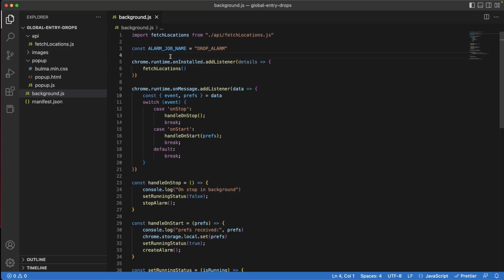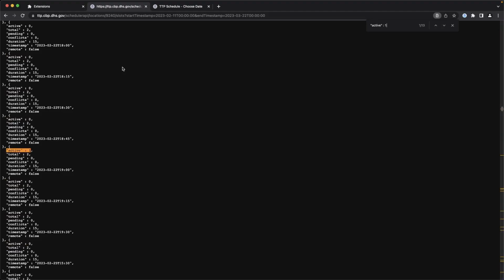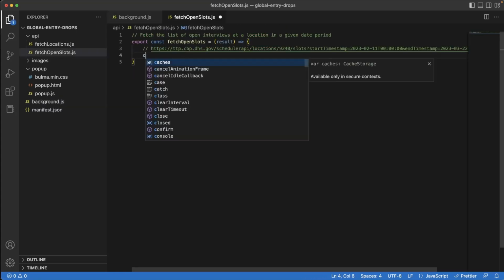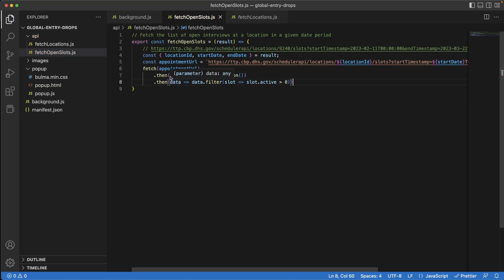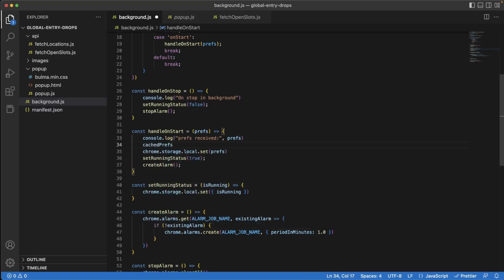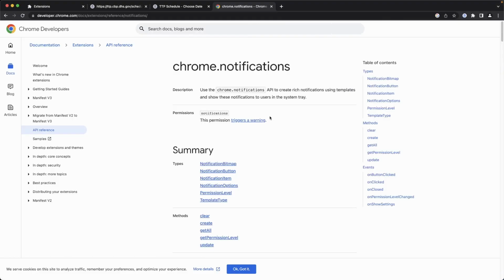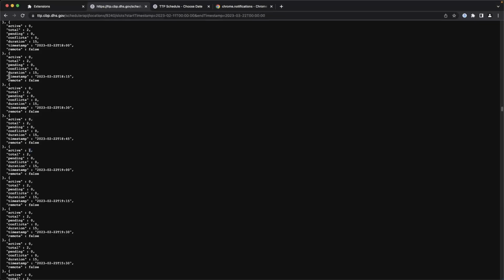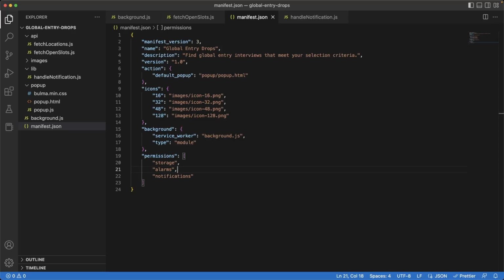How to make a Chrome Extension #9 - Creating and customizing notifications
Have you always wanted to learn how to make a Chrome Extension? In this video tutorial series, we'll build a chrome extension together that uses notifications, reading and saving data, making API calls, and much more!

In this video, we will create an API job that runs every minute in the background. This call will fetch our open interview slots. We'll also create our first notification and customize it!

Chapters:
00:00 Intro
00:12 API call data format
02:50 Creating the continuous API call
05:00 Creating a dynamic URL
06:00 Filtering our API response data
07:45 Caching the prefs in memory
09:20 Testing the API call and alarm
10:30 Creating notifications
12:20 Customizing the notification
13:25 Calling the notification creator
14:05 Testing the notification
14:20 Enabling notifications on mac
14:48 Ending